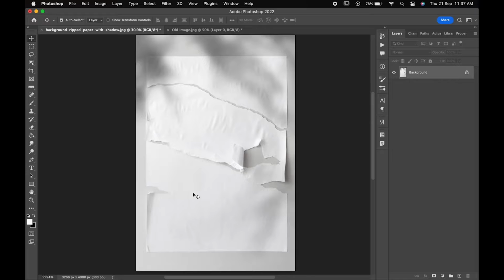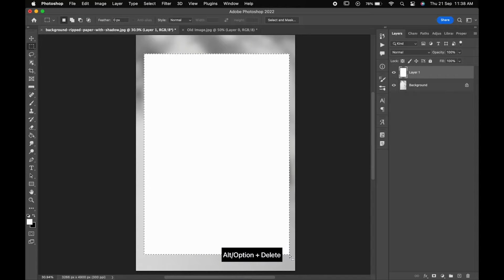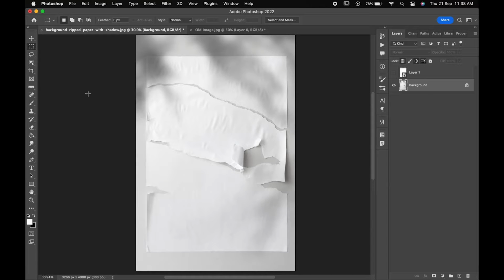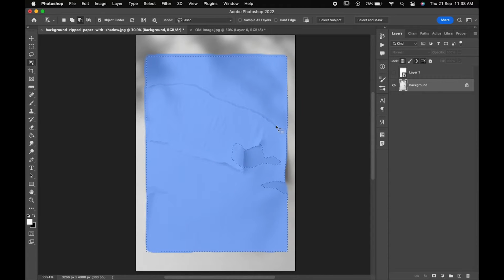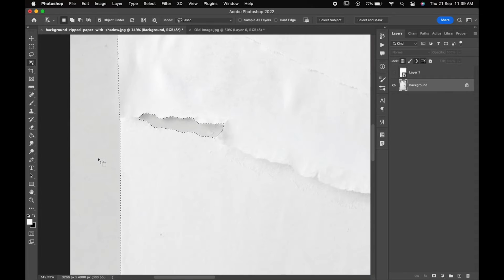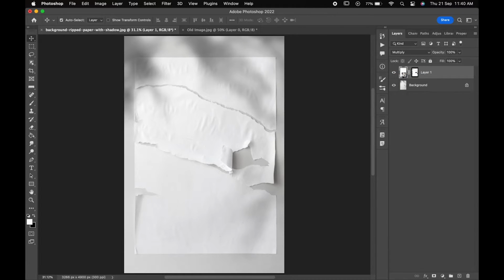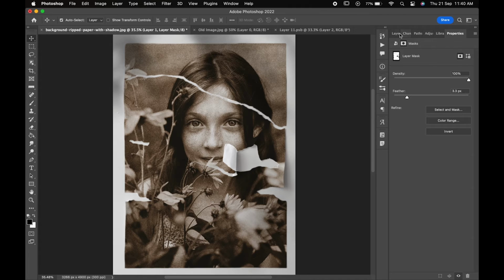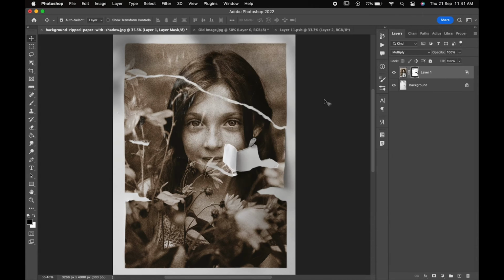Mockup Design Photoshop Tutorial | How To Create Ribbed Paper Mockup